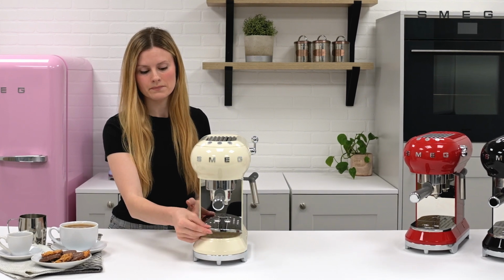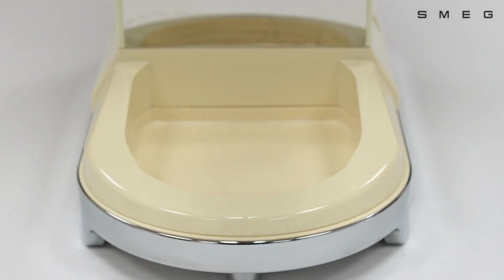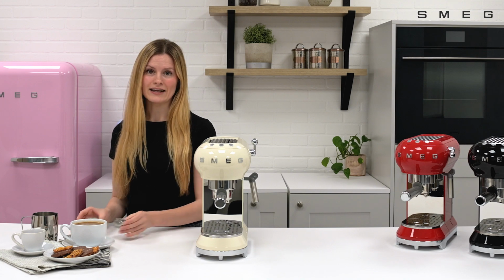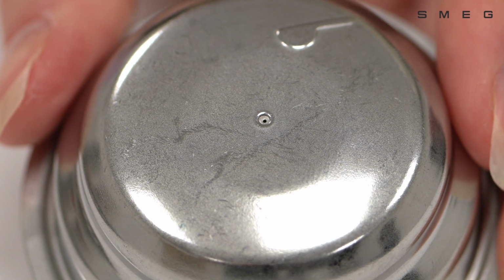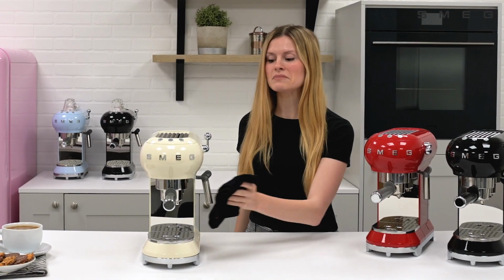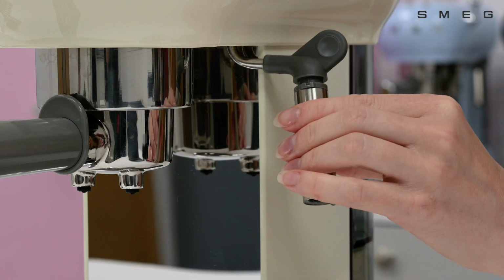How to Clean your Machine | Smeg ECF01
Learn how to clean and maintain your Smeg espresso coffee machine with the helpful tips and hints in this video.

(Please note this model is now discontinued in the UK and has been replaced by the ECF02 model)

OR